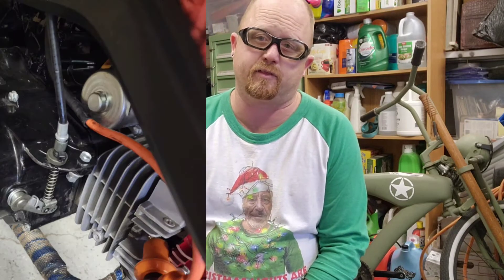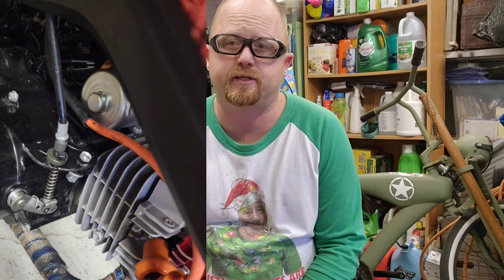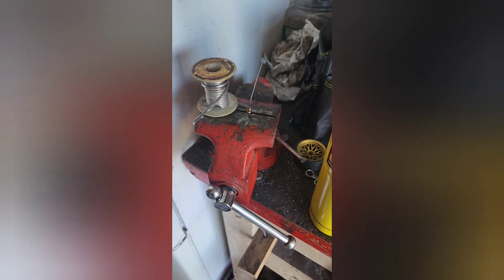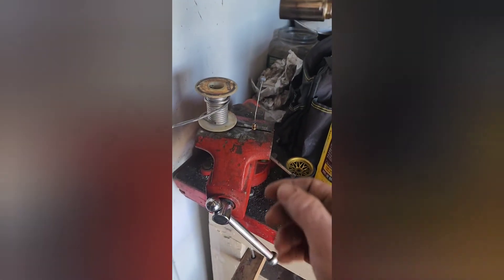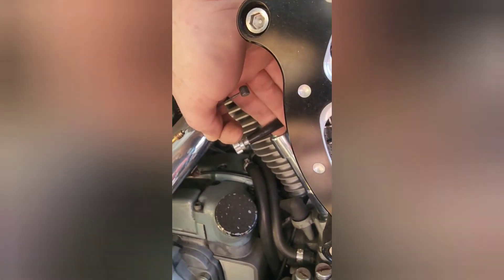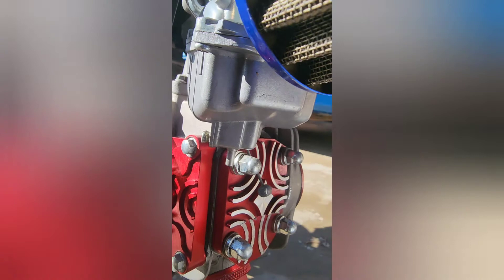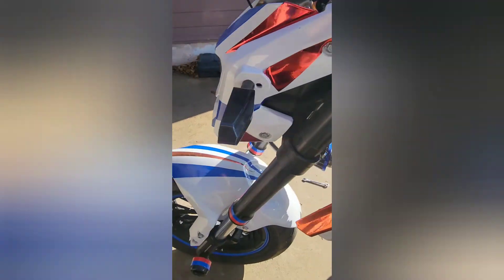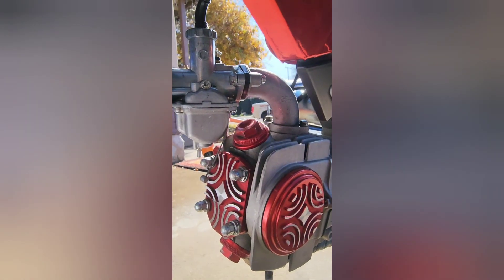Honda Grom clone clutch modification, true fix/results.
I believe I have developed a true fix for the BD125 clutch issues. Also a tip for running the vm 22 carburetor.